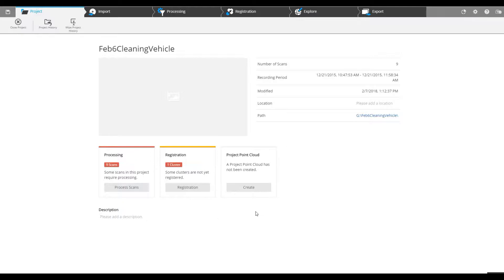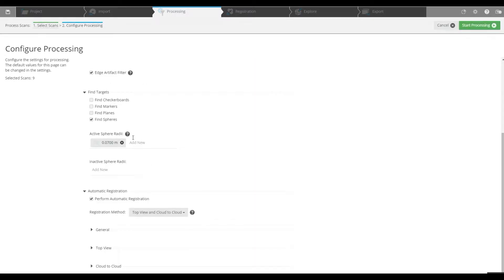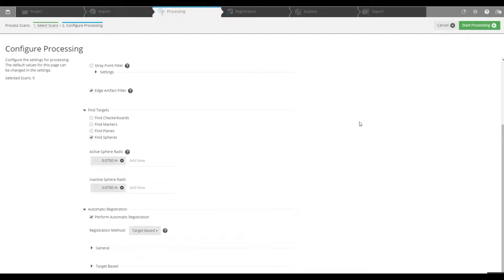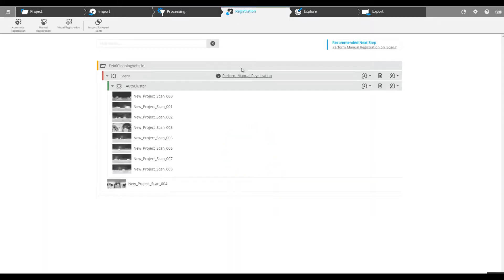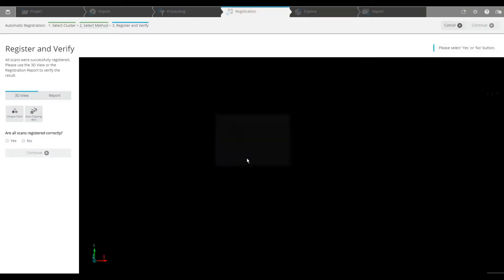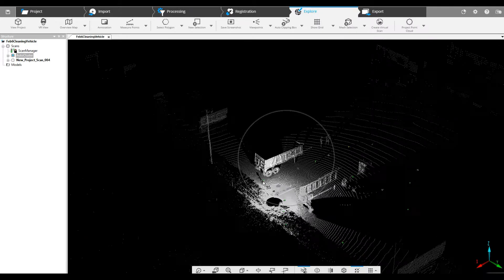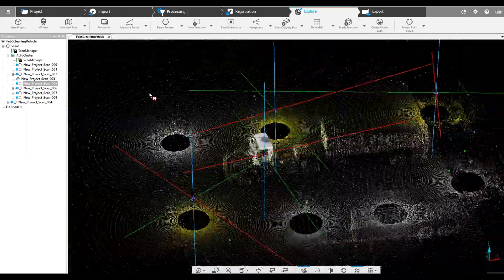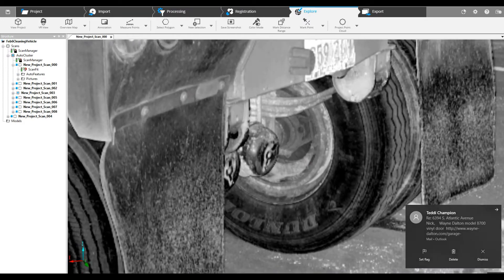Atlantic Laser Scanning Tutorial FARO SCENE Registration Using Sphere Targets 34B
This Atlantic Laser Scanning tutorial illustrates how to import a point cloud project that was captured using a FARO Focus 3D laser scanner.  The point cloud is imported into FARO SCENE and then combined, or registered from multiple scan locations, into one cohesive 3D point cloud.  With this project, sphere targets were used as reference points. These spheres are incorporated into the SCENE registration workflow, resulting in a properly registered project.